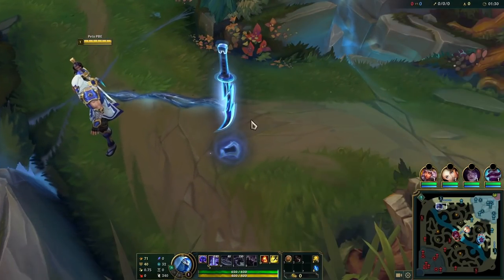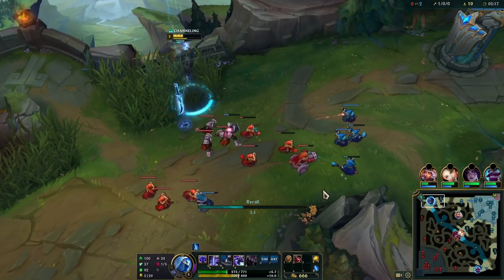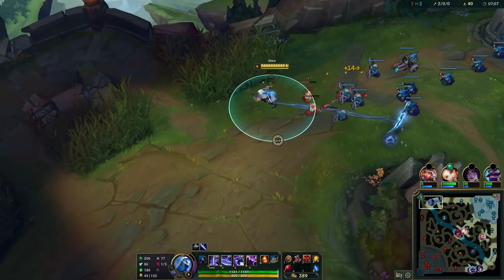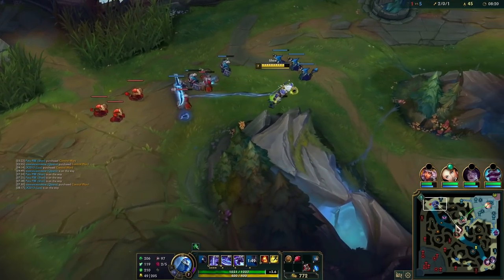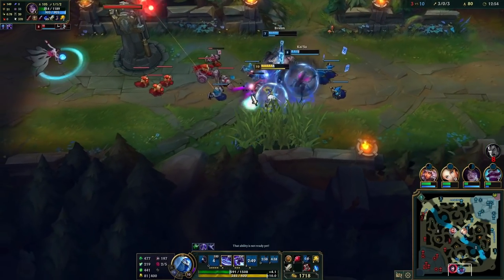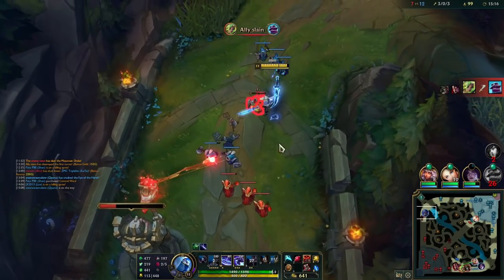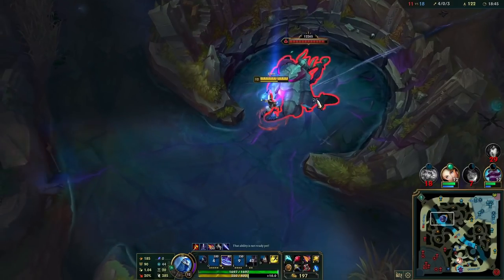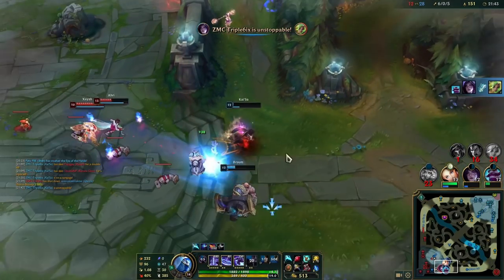So I tried out the new Shen Skin...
Is this this Lightning Shen 2.0?

I just wanted to one-shot them with IE...

// VIEWER SUPPORT
Special thanks to Cyber XY, Mika and all River Shens for supporting the channel! As a bonus, members have access to a private discord channel, where they can ask me questions directly. If you're interested, click the JOIN-button for more details.

// CREDITS
This video was produced and edited by xPetu.

// ABOUT ME
Hi! I'm Petu and the purpose of my YouTube channel is to share my passion for League of Legends. I've climbed to Challenger 1200 LP on EUW and EUNE by playing Shen. I am currently studying applied mathematics and computer science in Finland. In my spare time, I enjoy running, basketball and disc golf.